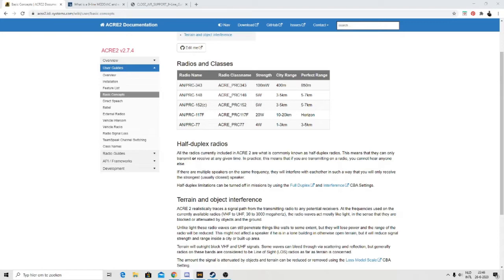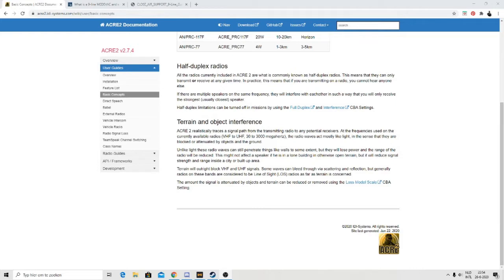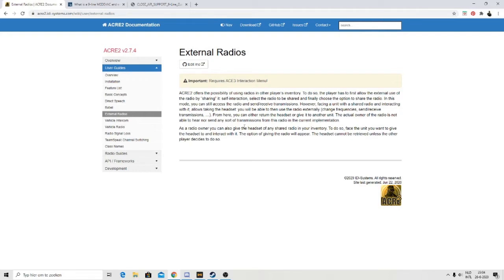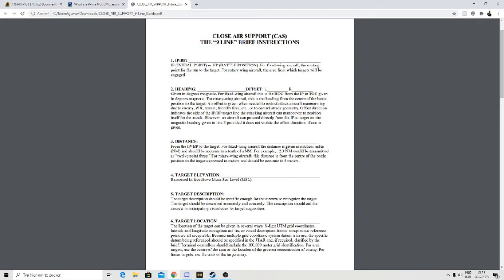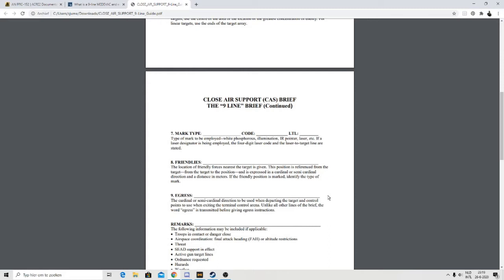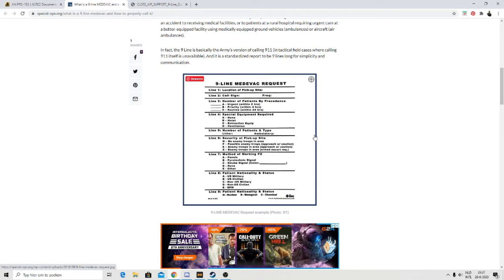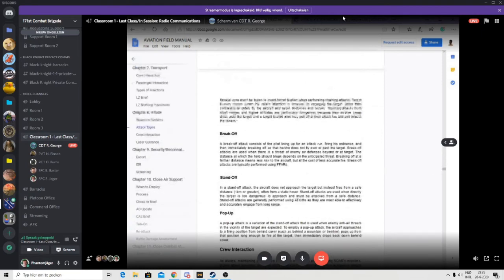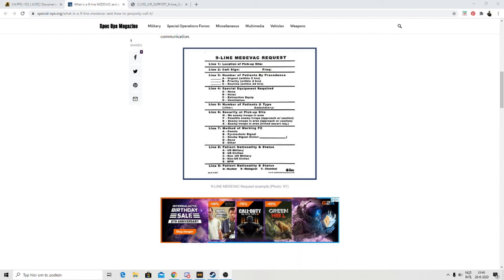Lesson radio communication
This is a lesson that goes over the capabilities of the radios in Arma 3 according to Acre 2, the 9 Lines for close airsupport and the 9 lines for MEDEVACS. Special thanks to 171 Combat brigade and SFC B. Baxter for giving the lesson